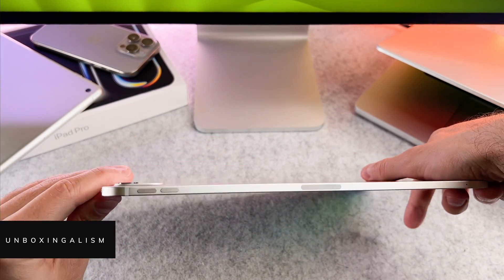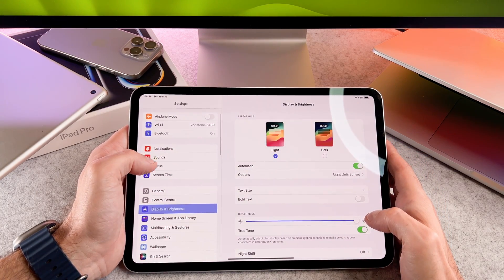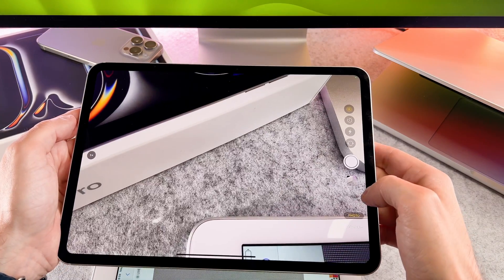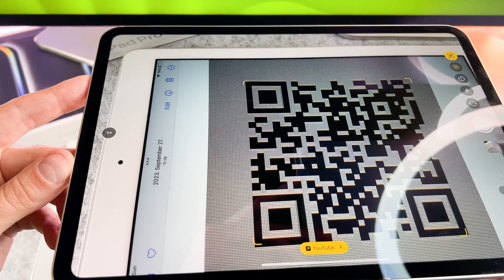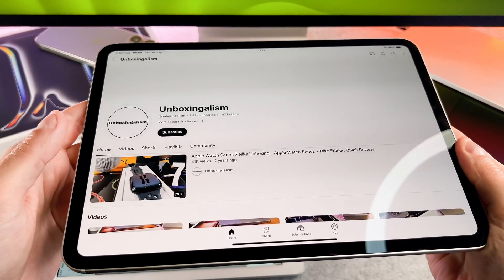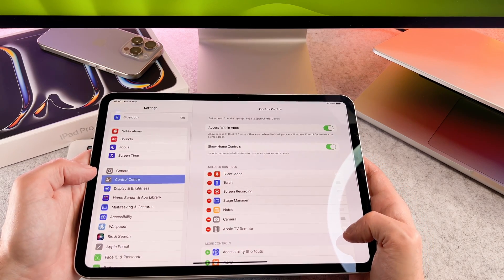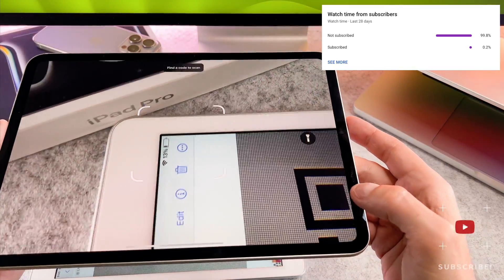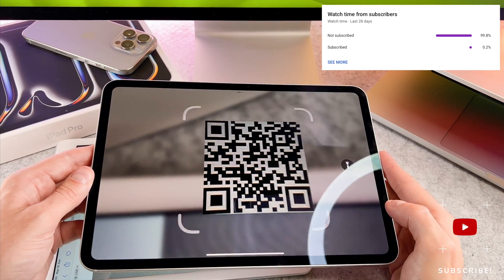How To Scan Qr Codes On iPad Pro M4 / iPad Pro M5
The How To Scan Qr Codes On iPad Pro M4 / iPad Pro M5 version video finally arrived to the channel!

00:00 - Intro
00:10 - How enable it
00:25 - How to scan
00:53 - Bonus tip

I hope you will enjoy this ipad pro m4 qr code scanner turn on video, and I hope you will learn something new.